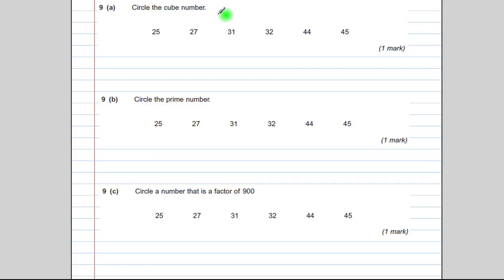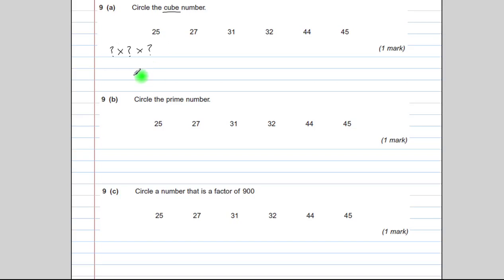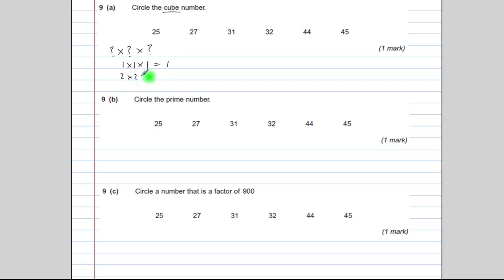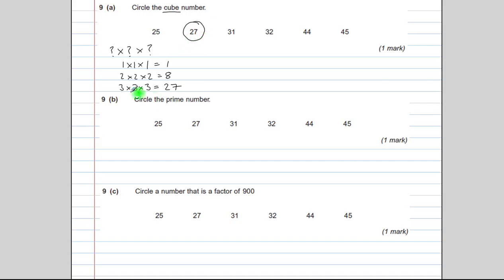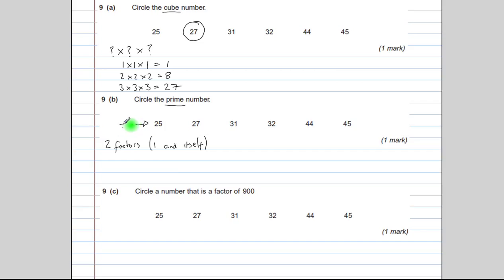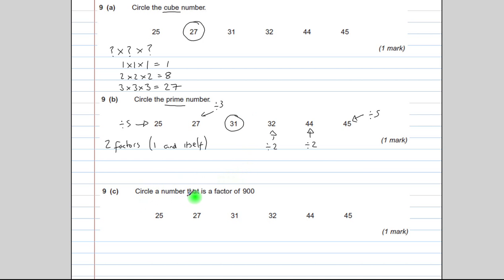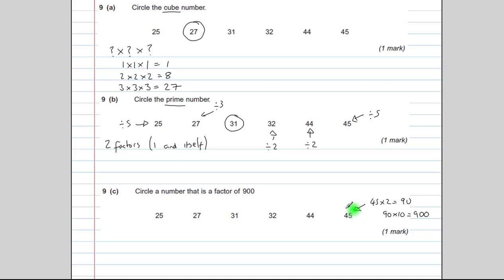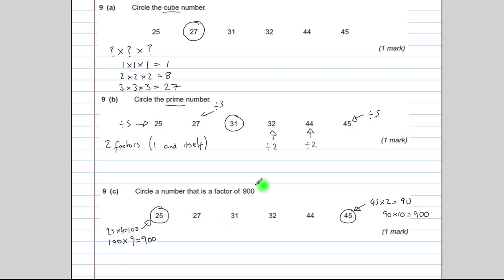GCSE Mathematics - AQA June 2012 - Paper 1 (Foundation) Q9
GCSE Mathematics - AQA June 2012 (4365) - Paper 1 (Foundation) - Video Solutions